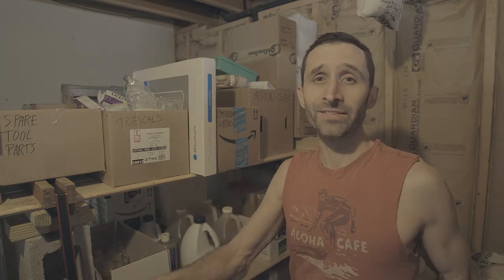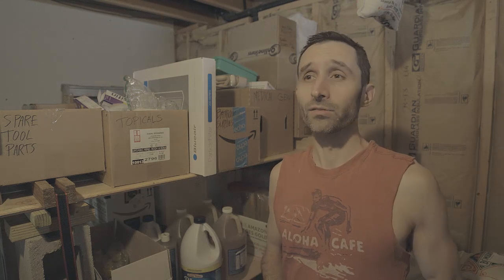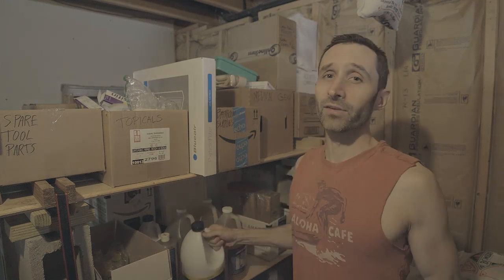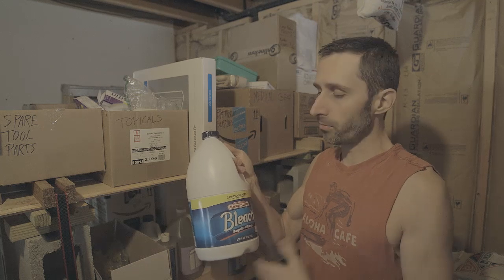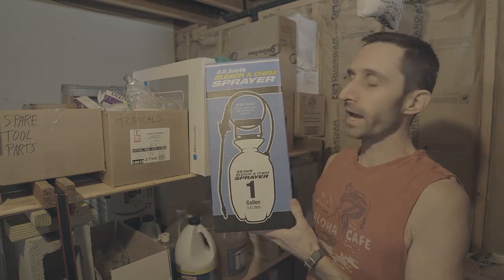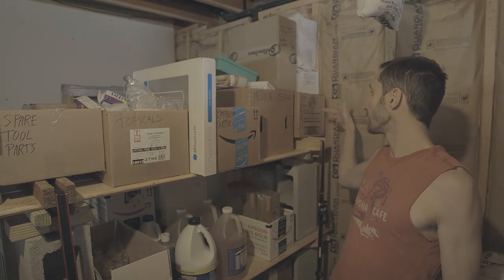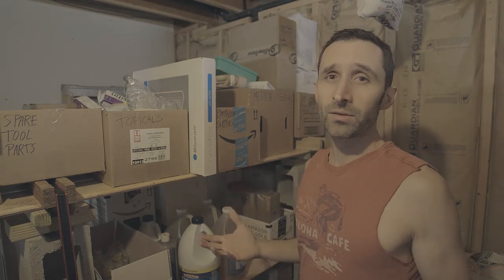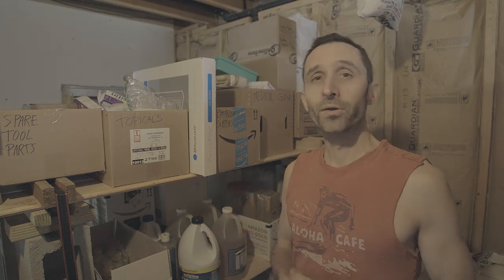Homestead Building - Preparing for Build, Preparing for Pandemic